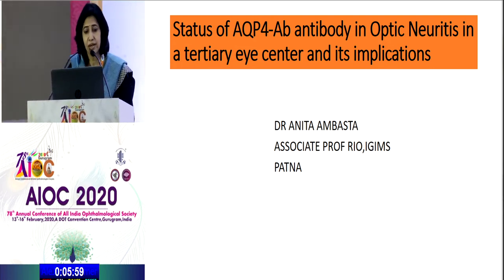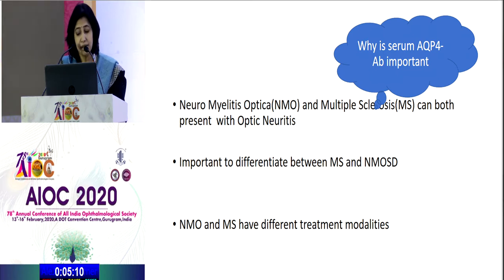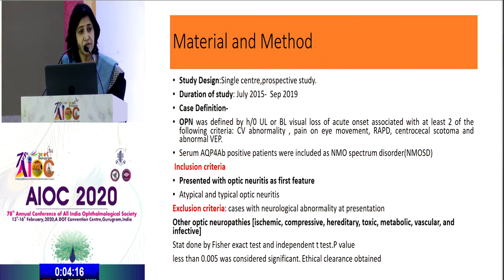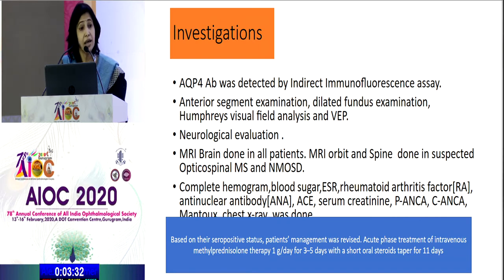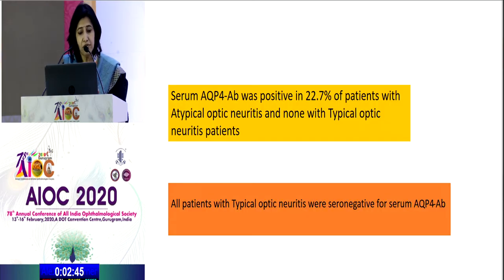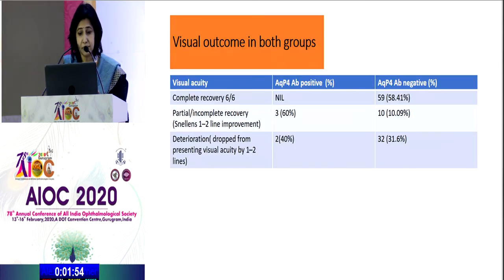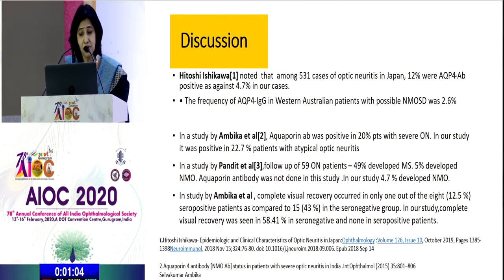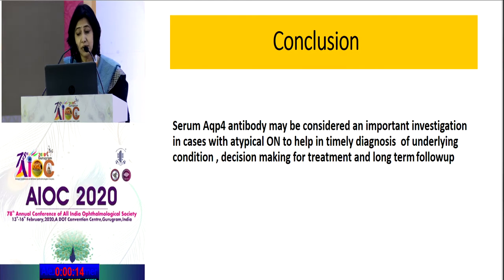AIOC2020 Col Rangachari Session DR ANITA AMBASTHA NEURO OPHTHALMOLOGY I STATUS OF AQP4 AB ANTI